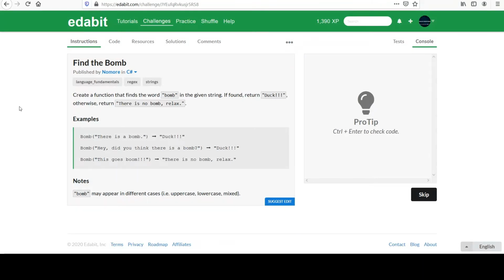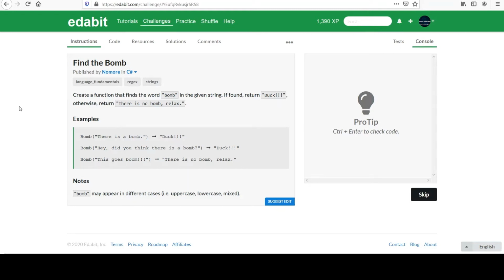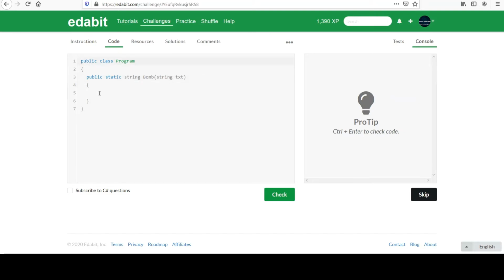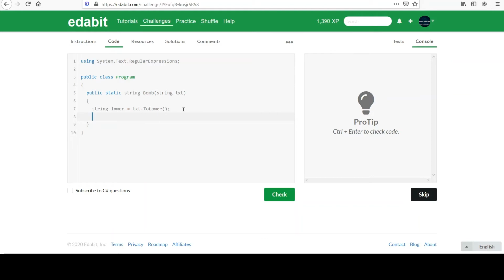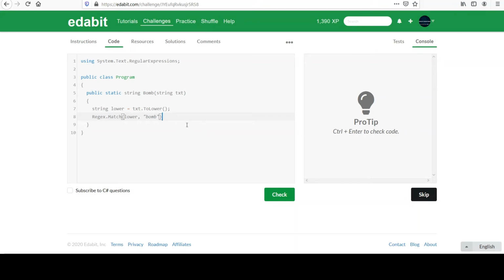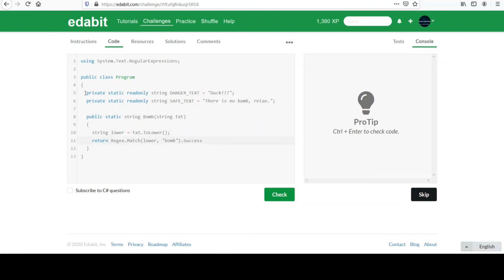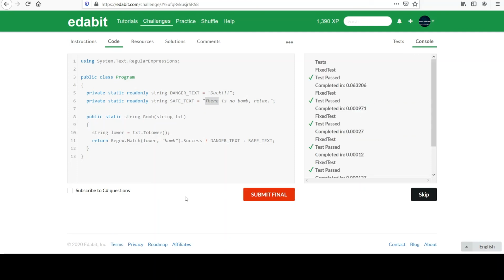Edabit Medium C# Programming Challenges #11: Find the Bomb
Beginner level C# object oriented programming series. This challenge comes from the Edabit website's medium difficulty category. Viewers are provided a string as input. They are to determine if the word "bomb" is present in the input or not, and to return a message based on that result. The solution shown uses regular expressions and the Regex class.

The best way to learn how to program is by actually writing code. Coding challenges are a great way to enhance your skills, stay sharp, and enjoy some fun brain teasers.